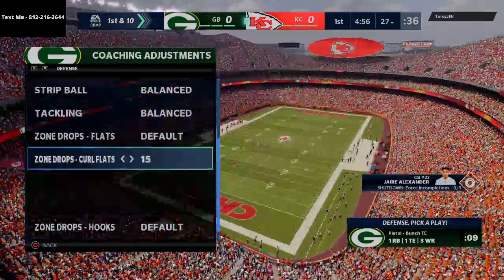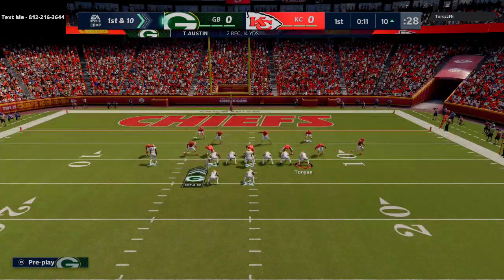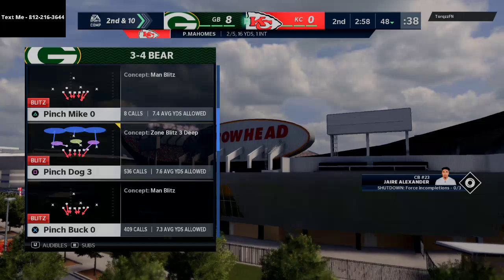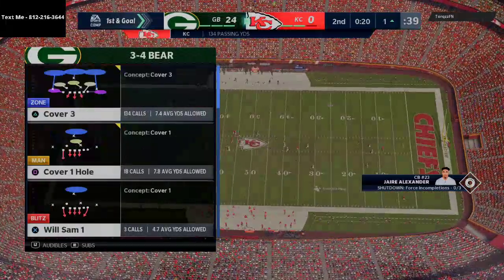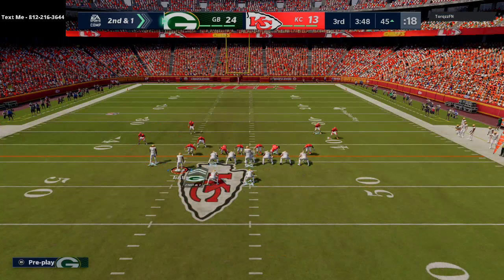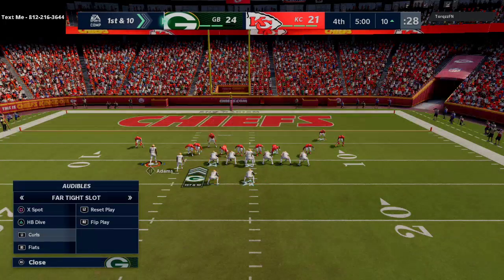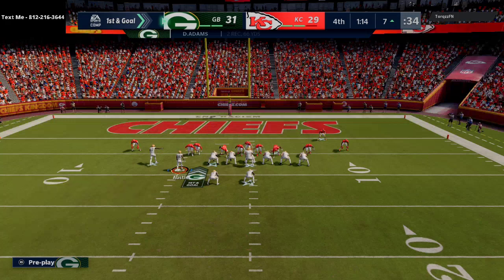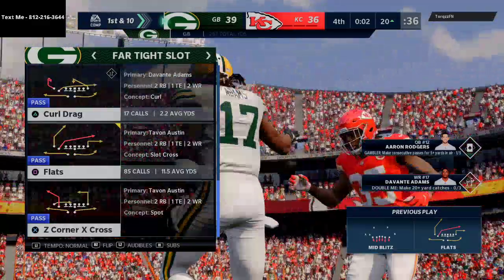Madden 21 Tips - This New Defense and Offense Might Be The Best Schemes in Madden 21